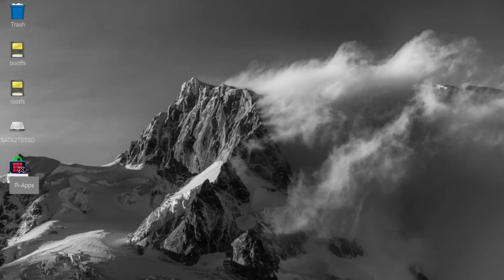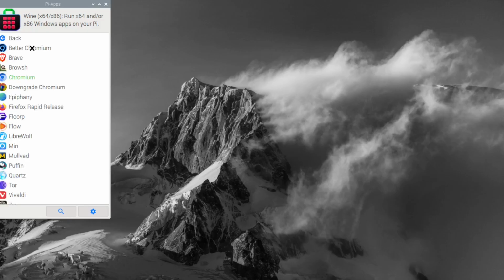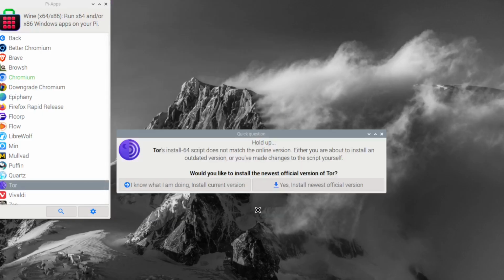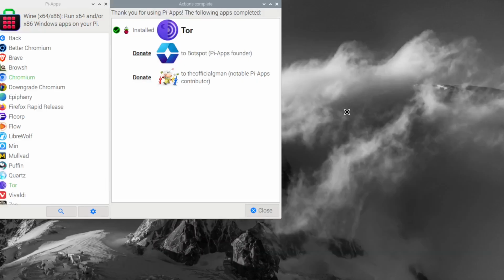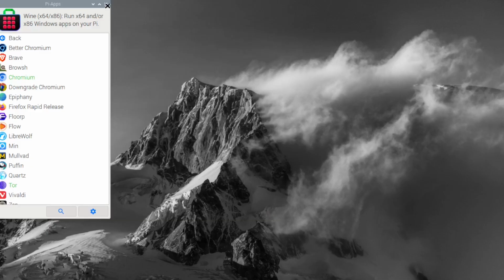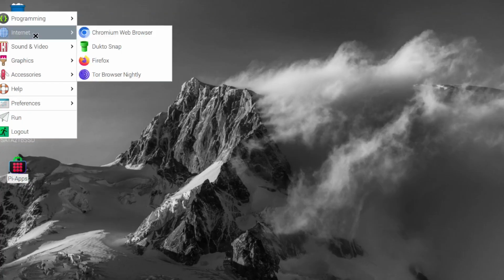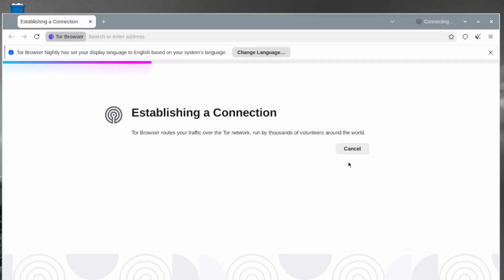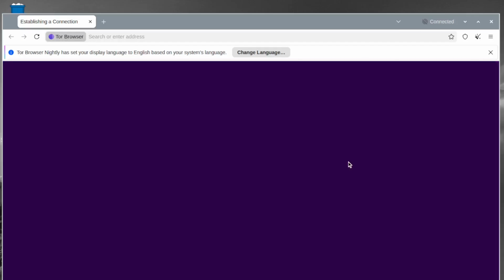Install Tor Web Browser On A Raspberry Pi 5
How to install the Tor web browser on a Raspberry Pi (ARM) and access the onion network.